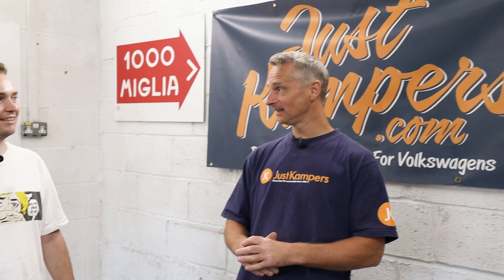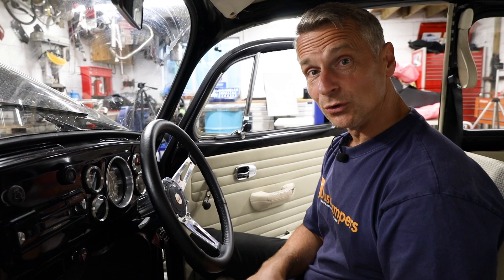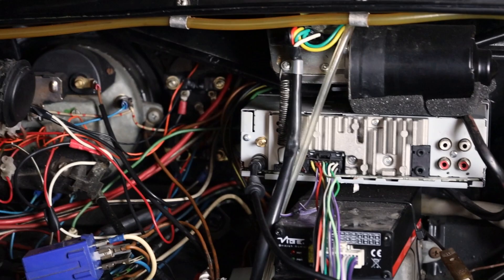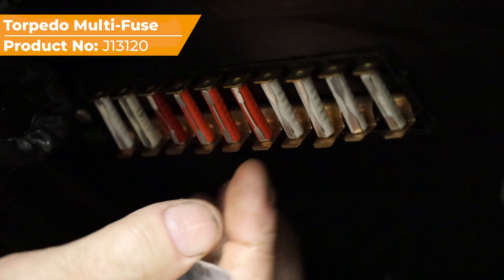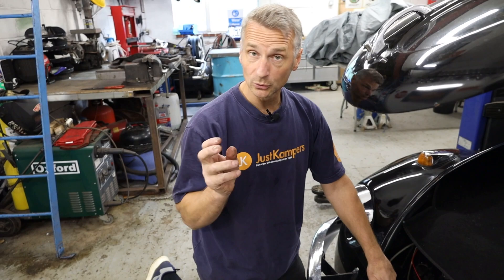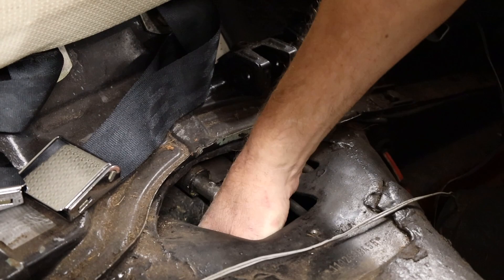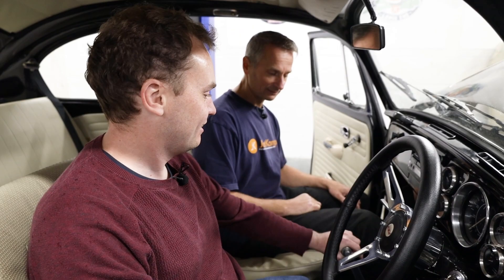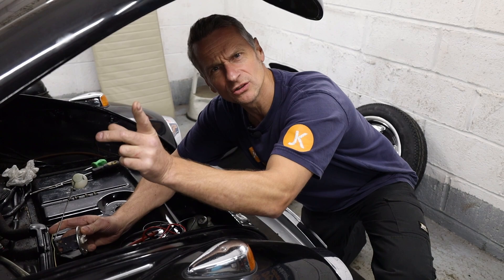Replacing a Beetle Gear Box Coupling, Shift rod bush & Fixing Electrics! Lewis' Beetle Part 3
Lewis has been out driving his Beetle & has returned to the workshop with a list of jobs that need doing! So Mark has been buys ticking off as many as he can!
Catch up with Lewis: 0:00
Fixing the Radio: 4:00
Replacing the Fuse Box: 6:00
Replacing Gearbox Coupling & Shift Rod Bush: 8:04
Fixing the Fuel Gauge: 14:56
Doing the Valve clearances: 21:10
Outro: 25:27

Products in this video Below

Just Kampers are proud to be a recognised name in the VW and campervan community when it comes to the provision of parts, spares and accessories. Whether you’re looking for awnings, engine parts, heating systems or camping equipment – we have it all.